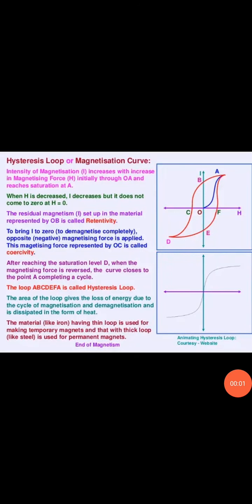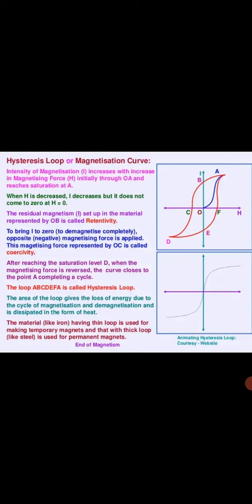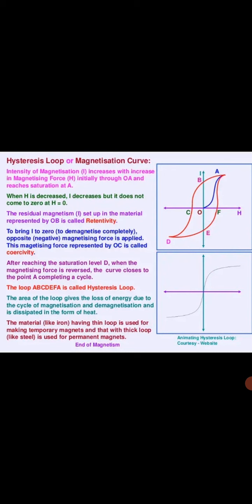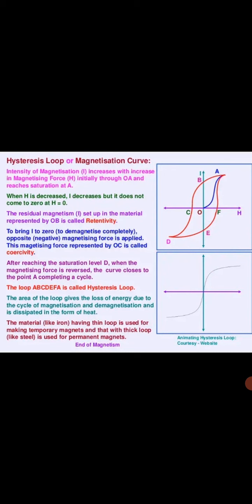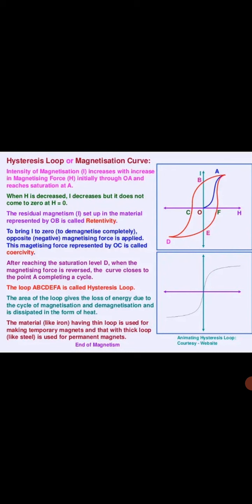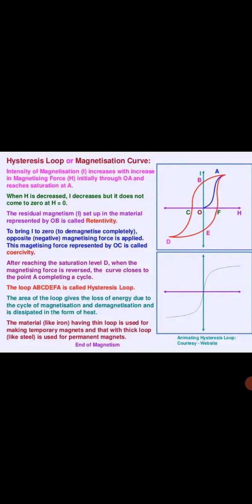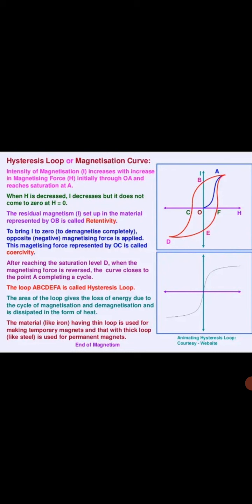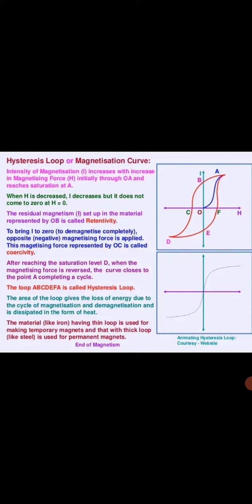Hysteresis loop explanation